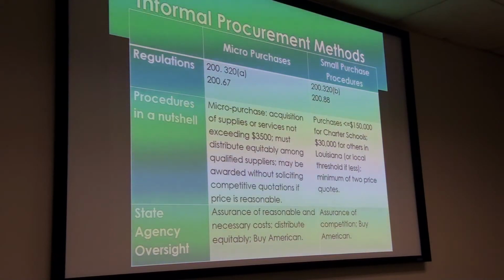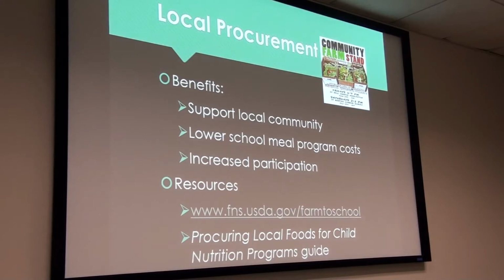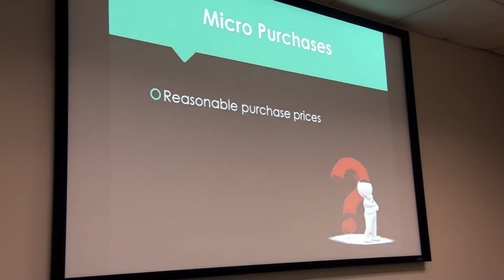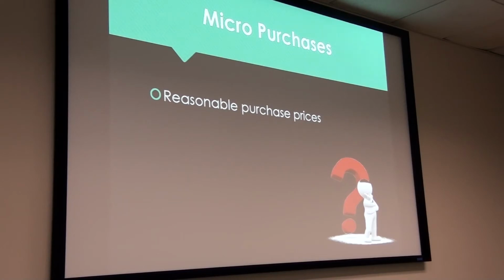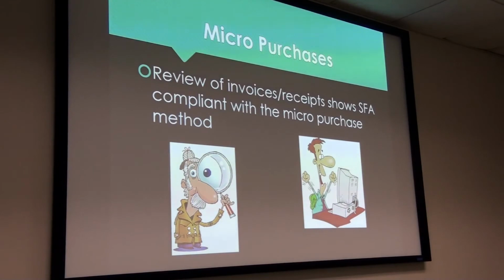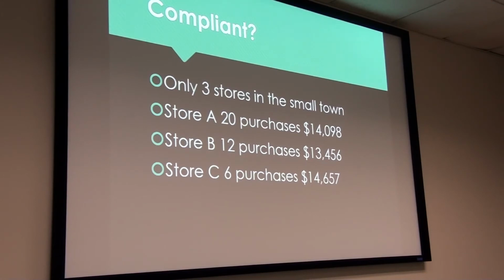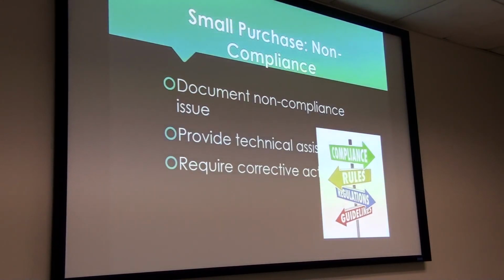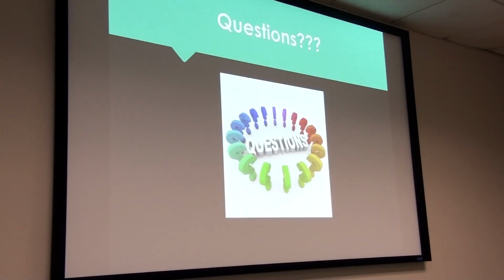Micro Purchase & Small Purchase Procurement 01/31/2018